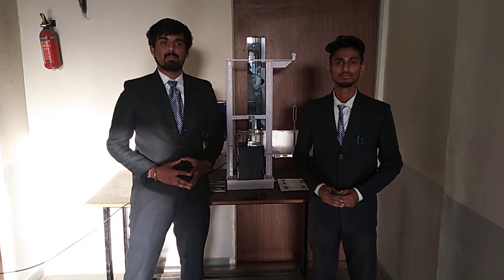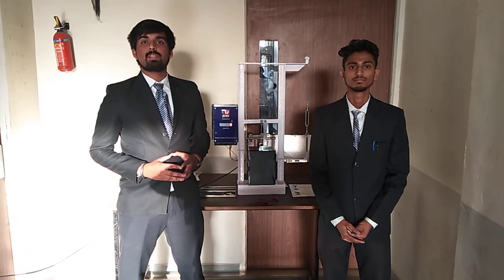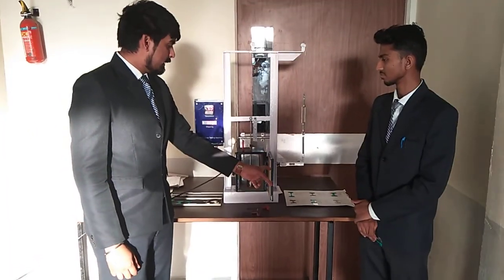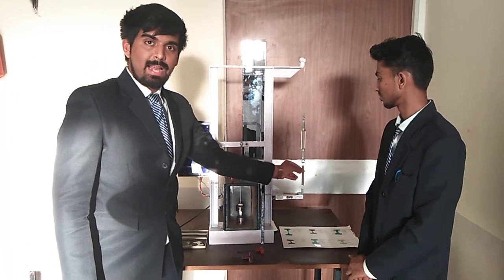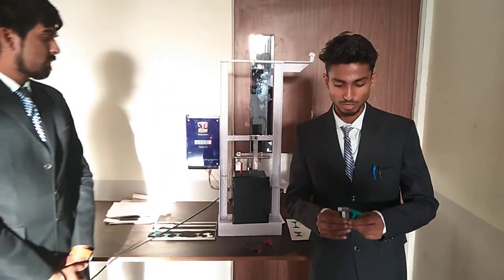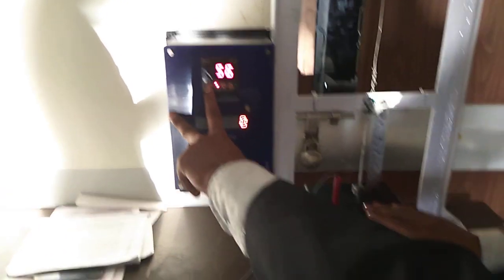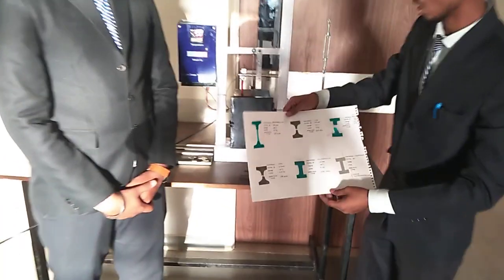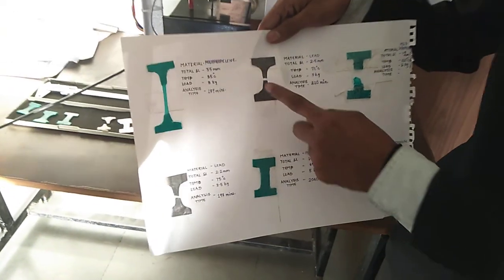PROJECT ON DESIGN AND FABRICATION OF TENSION CREEP TESTING MACHINE AND ANALYSIS OF CREEP BEHAVIOUR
Project made by Final Year Mechanical Student of batch 2k18.

Mr. Girish Bhoyar, Kapil Azad,Manish Verma,Rishabh Patil,Rishabh Roy,Ruchi Paunikar,Saurabh Shende,Swapnil Patre, under the guidance of Mr. Arvind B.Totey

Project Description

Many mechanical system and component like steam boiler and reactor, steam generator or turbine rotors must operate at high temperature under significant stress. For this reason, the component and structure need to be designed on the basis that excessive creep distortion must not occur.

In this project a tensile creep testing machine was design and fabricated to evaluate tensile creep behaviour of engineering material at low temperature.The lever mechanism of existing tensile creep testing machine was replaced by a metal wire along with a turn buckle and tension spring. A new design was proposed in which a conventional method of adding weight was replaced by turn-buckle of capacity 22400N. Also the lever mechanism which was initially used for the application of constant load was replaced by tension spring of different capacity like 19.62N, 39.24N, 196.2N, and 392.4N. The required component like turn-buckle, tension spring designed as per the requirement. The design was motivated by the need to make locally available, a cost effective technically efficient and easily operated creep testing facility in the college laboratory for creep behaviour studies of materials.

The machine casing and frame, heating chamber consisting of the furnace and specimen mounting (clevis coupling) pulleys, electro technical components (load cell, temperature sensor, PID controller solid state relay(SSR), digital indicator).were assembled as per design specifications. A detailed design calculation was carried out taking some assumption and constant into consideration to achieve a temperature of less than 35oC at the outer casing of furnace to ensure the safety of operator during loading and unloading of specimen in the furnace.

Hence, a creep testing machine developed in this project has proven to be satisfactory, cost effective and a good alternative to commercial creep testing machine available in market.

How it is helpful to the society                                                                                                                                                                        (Social / Environmental/ Industrial /Agricultural/ Research Based / Safety/ Unconventional Energy Source)

• The machine can be used in college laboratory to be demonstrate creep behaviour of different engineering material.
• It can be also used to enhance the knowledge about creep phenomena.
• The machine can used to analyse the complex creep behaviour of different material and also in research work.
• It can be also used for industrial consultancy work with little modification in the machine.
• This machine is cost effective and a good alternative to expensive commercial creep testing machine available in the market.